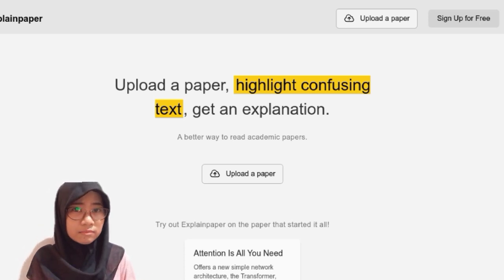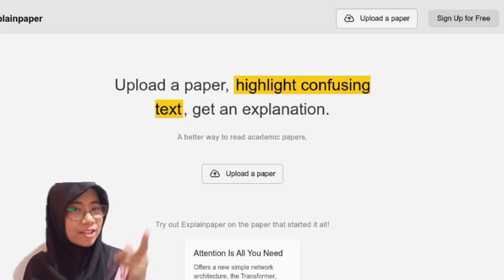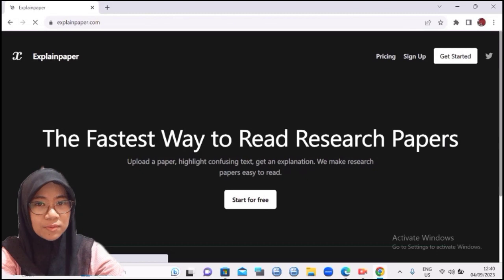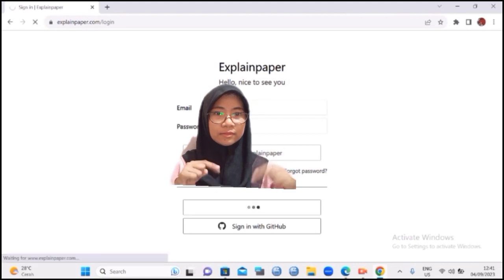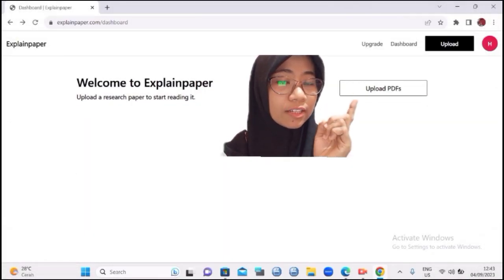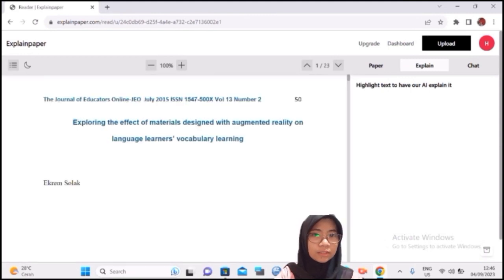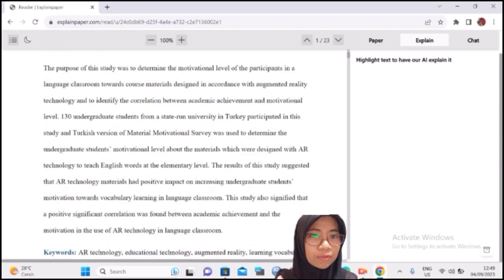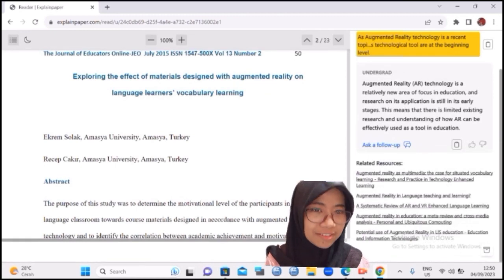How to use Explain Paper?